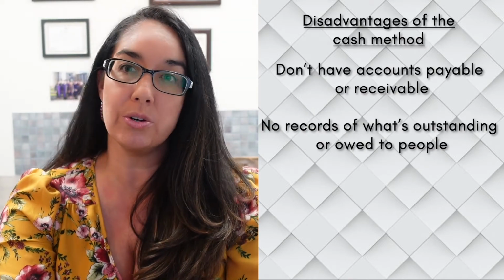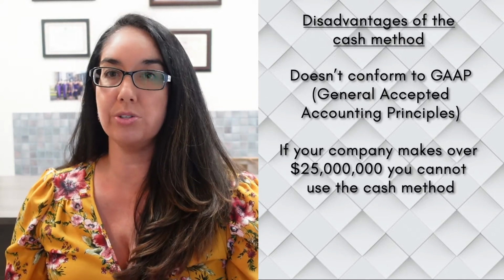Cash Vs Accrual Accounting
Hi guys my name is Kym Brake and I am an Enrolled Agent and I have my masters in tax law from USF School of Law.  Today we are going to talk about making your side hustle work for you.  Do you have a hobby?  A side hustle?  How can you use that to lower your tax bill and use the tax code to your advantage?  I will be giving you tips and tricks to lower your tax bill on your income.

You can go to my website and go to the downloads tab to get deduction worksheets and tax